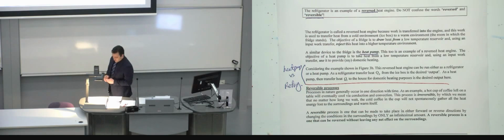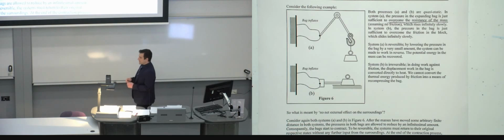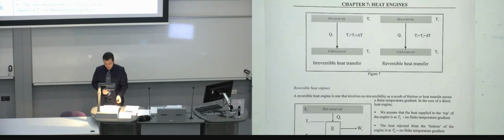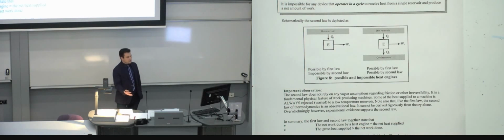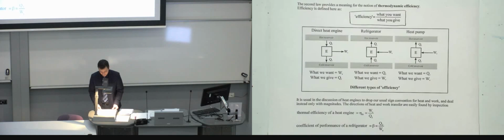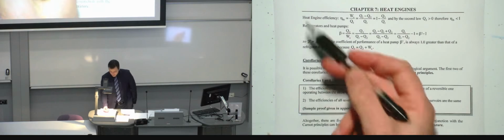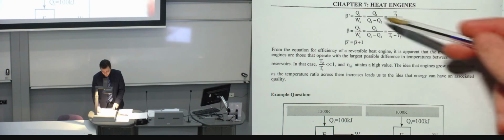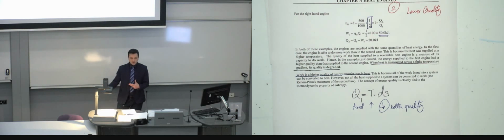Lecture14: Heat Engines 2 (Engineering Thermodynamics with free access to full notes) – 15Mar18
The topics covered in this lecture are:
Chapter7:
• Reversible Processes
• The Second Law (Kelvin-Planck-Clausius)
• Carnot Principles